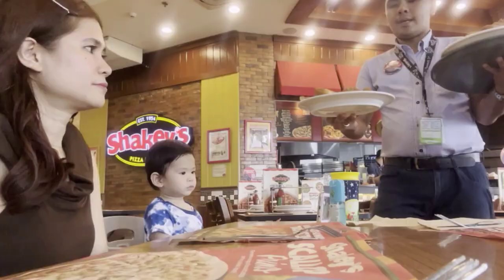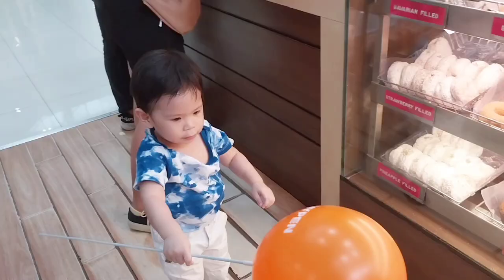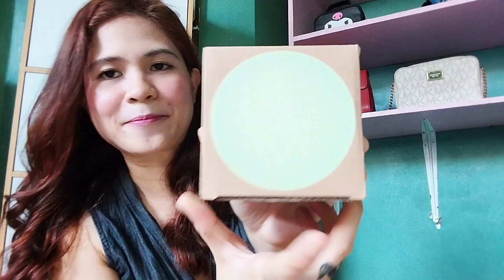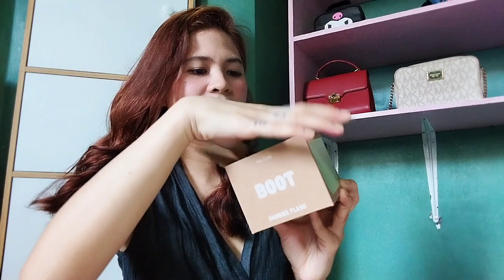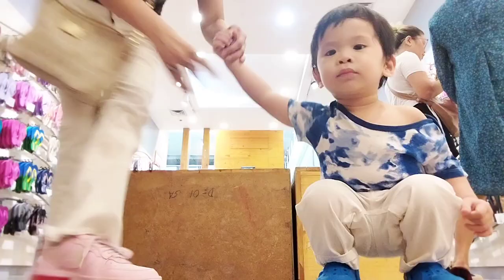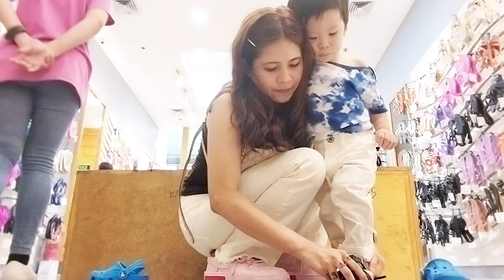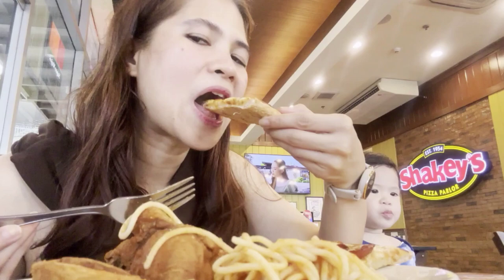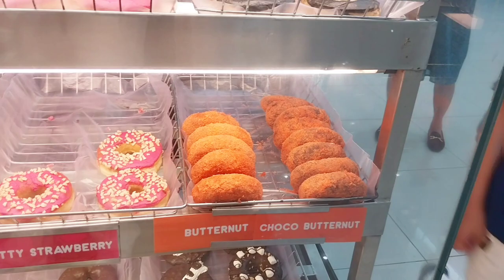VLOG • New Sunnies Flask! Went to Toy collection exhibit and foodtrip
Free Music for Videos 👉 Music by TossedOnion - It's A Good Day